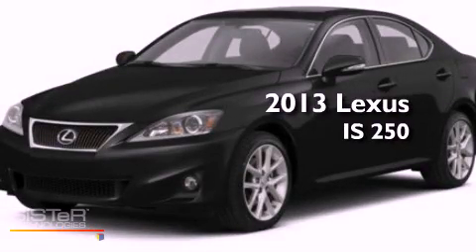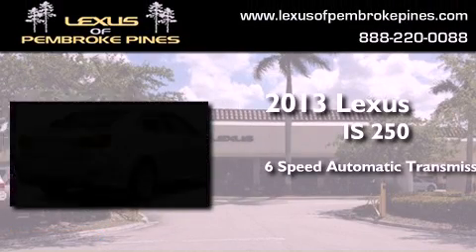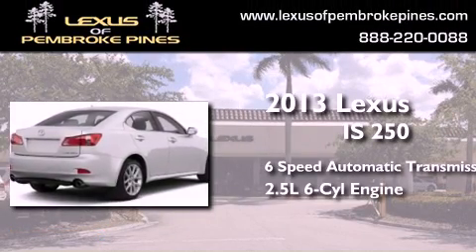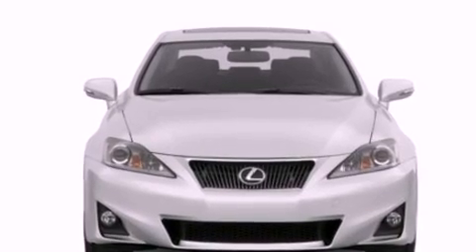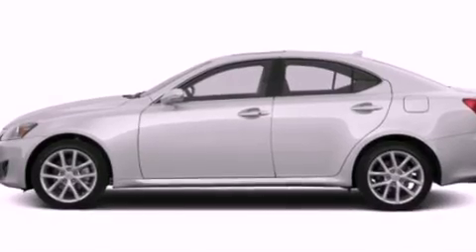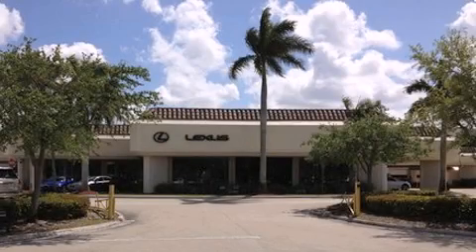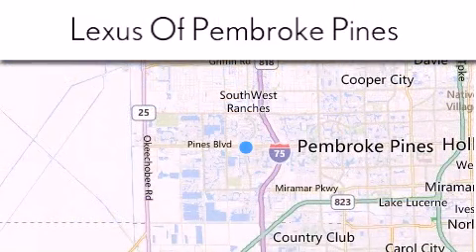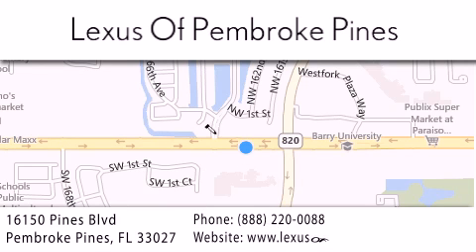2013 Lexus IS 250 Hollywood FL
Year : 2013
 Make : Lexus
 Model : IS 250
 Engine : 2.5L V6
 Trans . : Automatic 6-Speed
 Exterior : Obsidian
 Miles : 30
 Interior : Ecru Leather Seat Trim
 Stock : 3317900